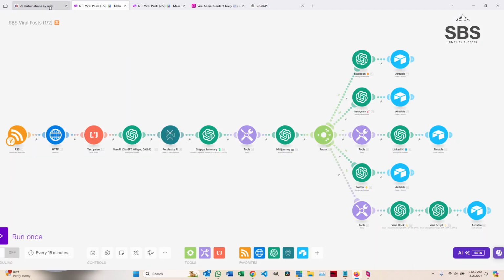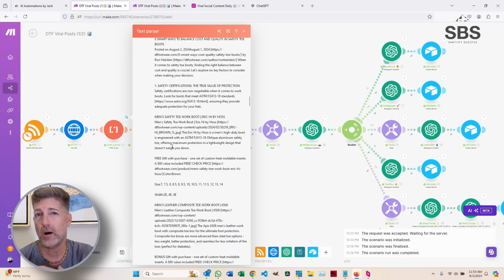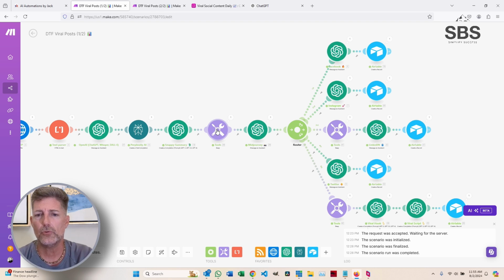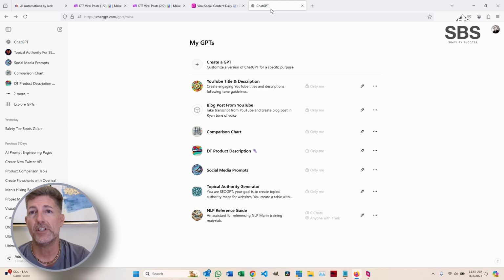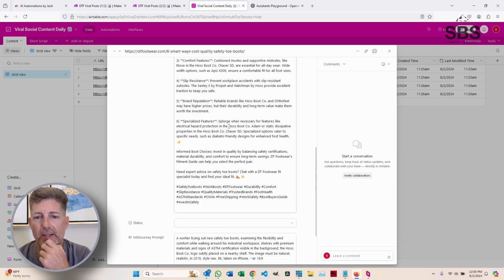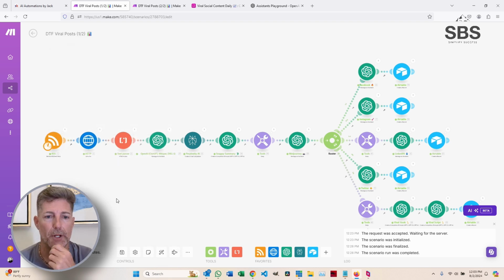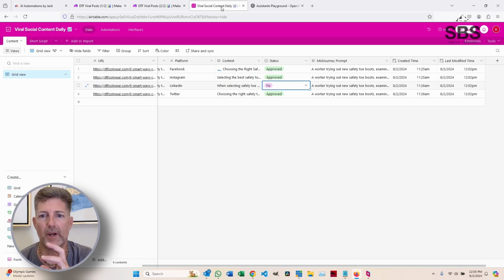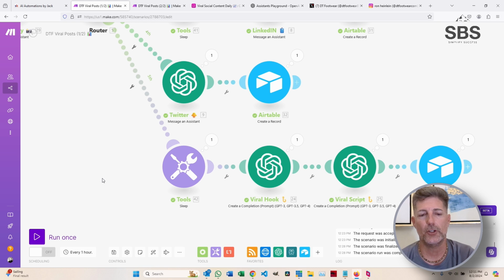Set & Forget! AI Posts to Social Media